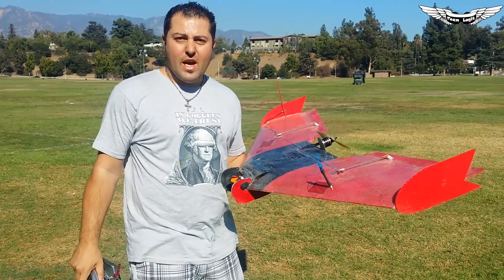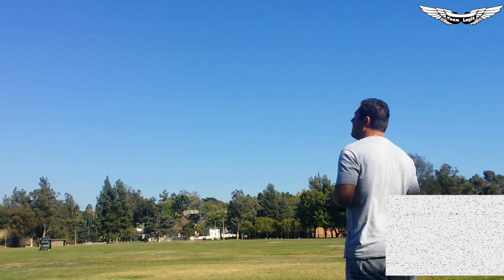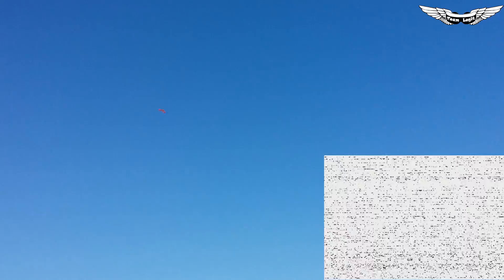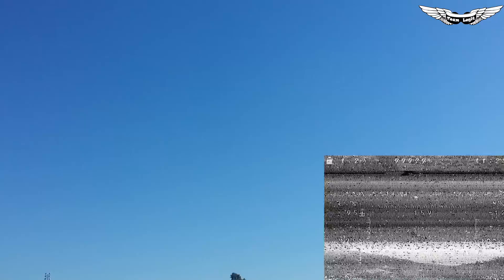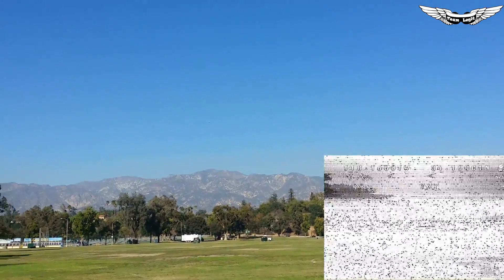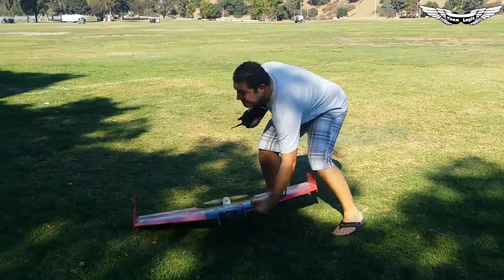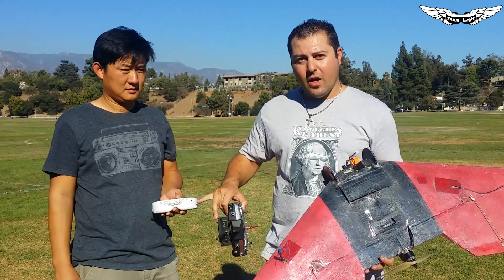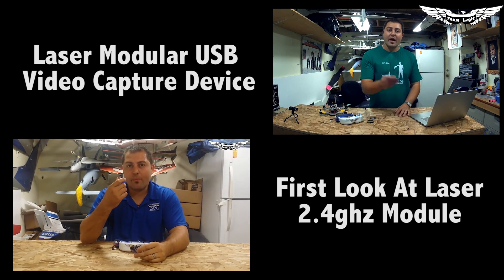Follow Up Laser 2 4ghz Module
This Is the Follow Up Video Of the Laser Brushless Gimbal Module for the Dominator goggles. After testing this module out I feel LaserBGC has to revise this module to work correctly. The range and clarity was unacceptable.

I will Do another Follow Up when the module has been revised and updated.